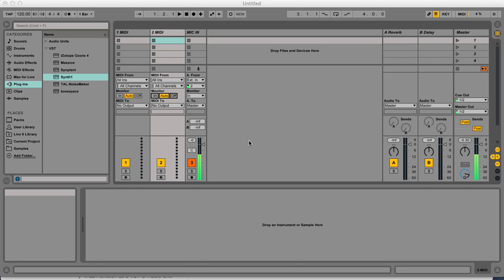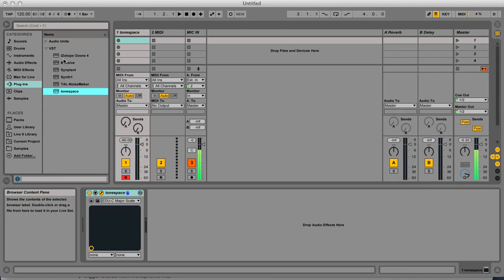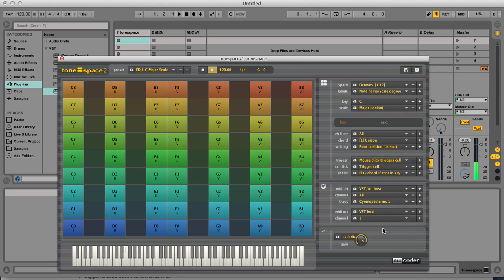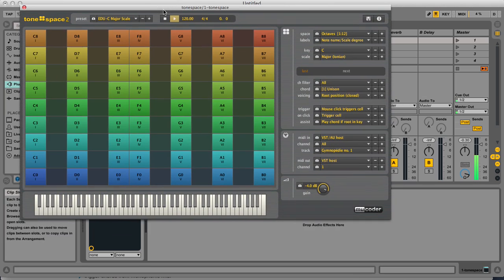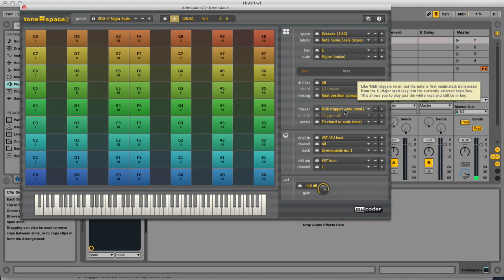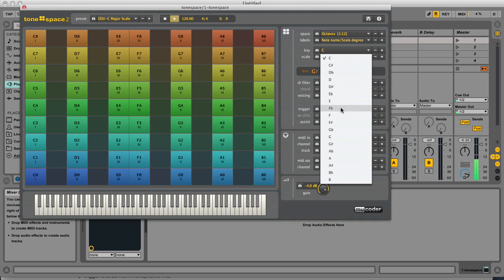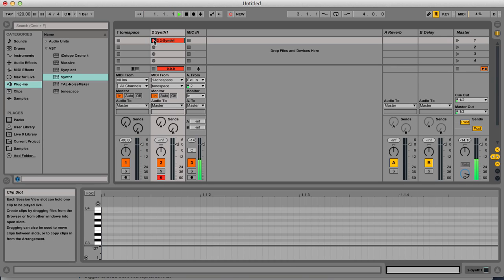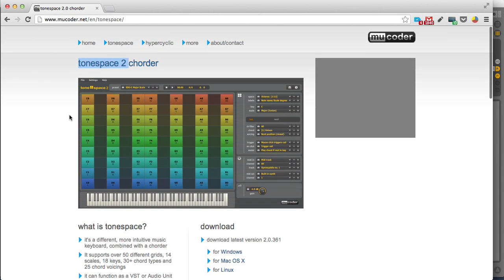How to use Tonespace 2 in Ableton Live